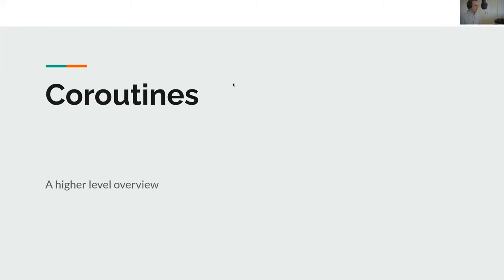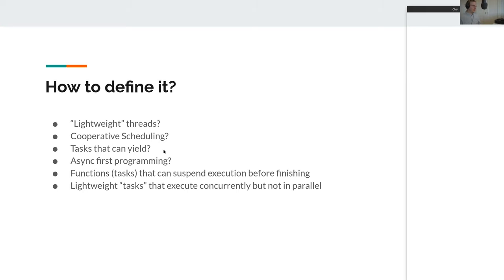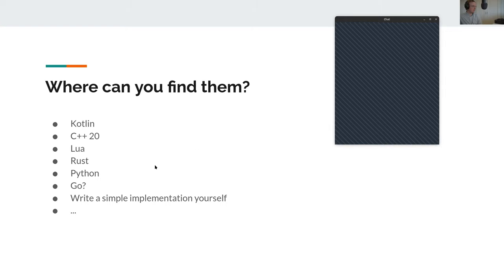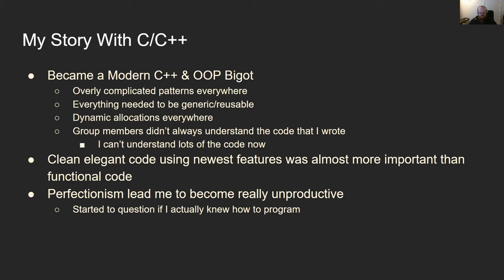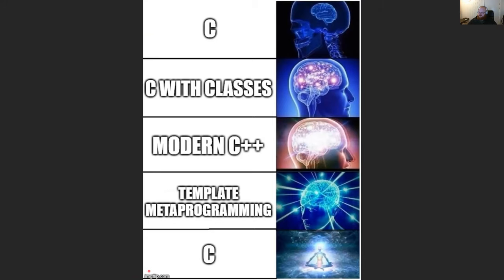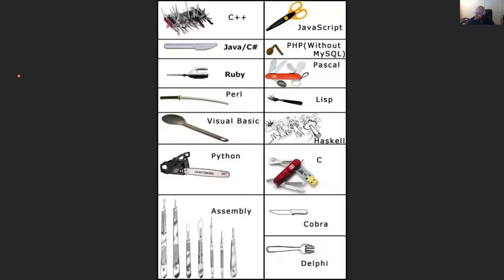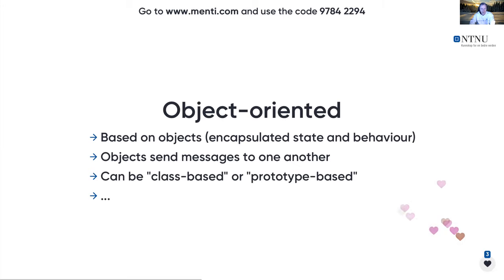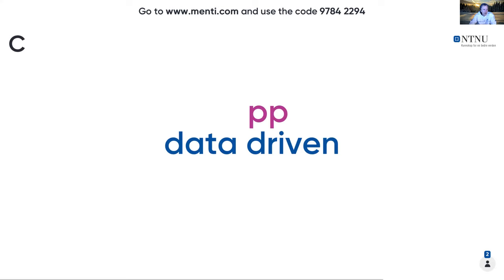PROG2006: Programming Paradigms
Programming Paradigms
Coroutines and Concurrent programming
Imperative and Structured programming
Programming paradigms overview
Discussion